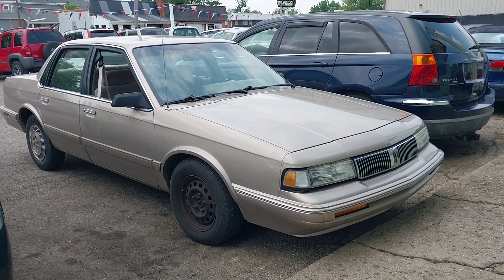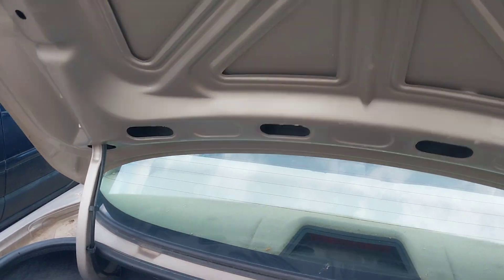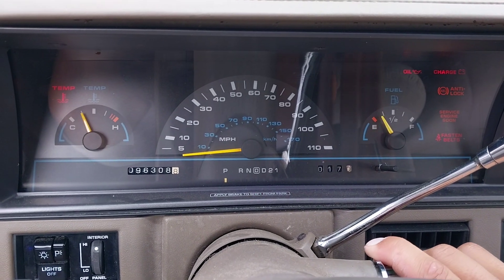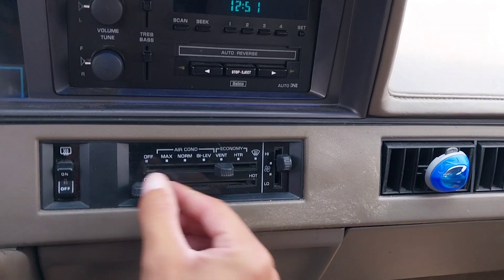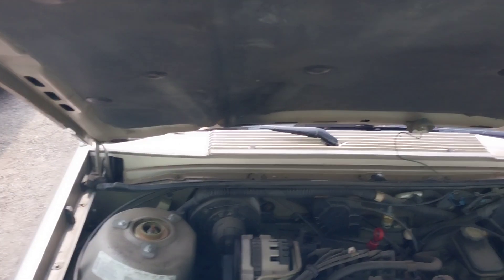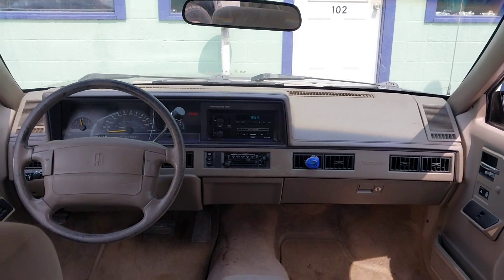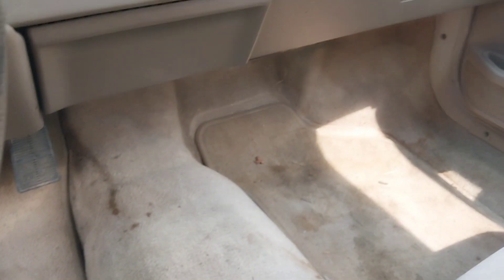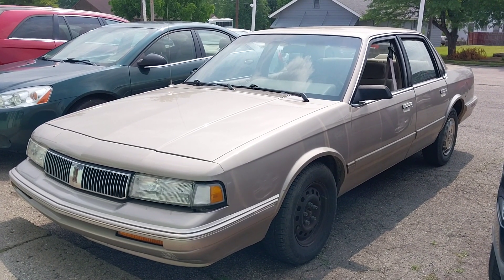1996 Oldsmobile Cutlass Ciera SL (tour and startup)